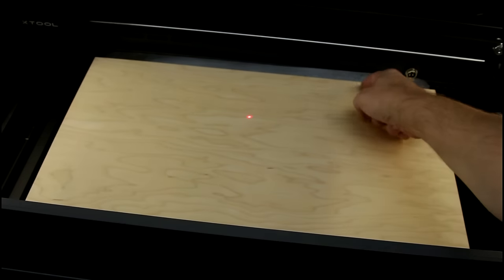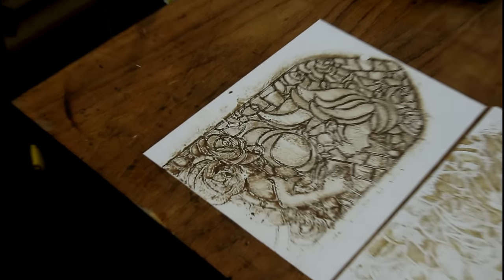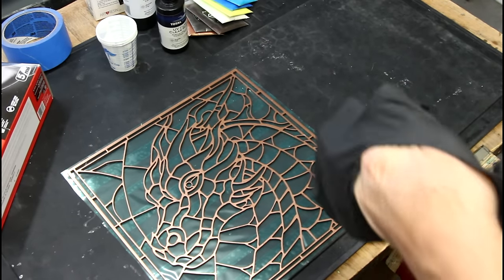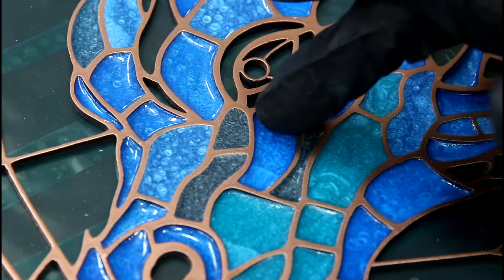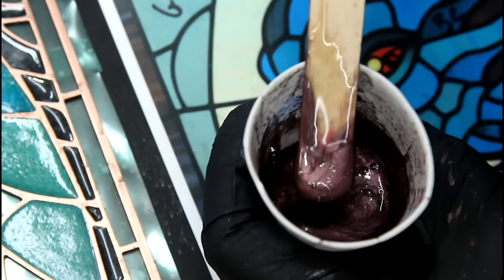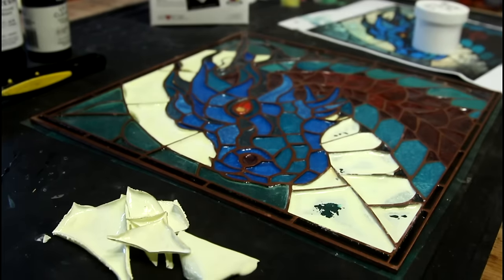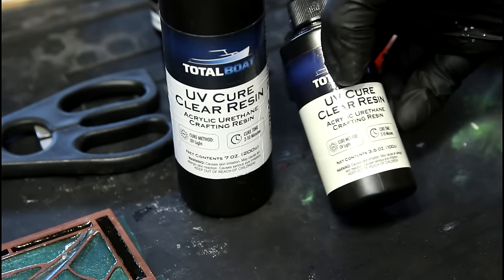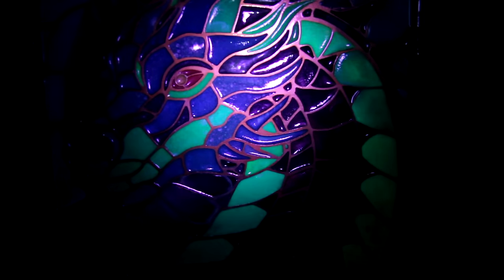Resin Stained Glass: Viewer Suggestions!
Trying Resin Stained Glass again but using your suggestions I got in the last video!

This project is in your hands...
Copper Paint
Resin Tape
Rubber Gloves
Mixing Cups
Mixing Sticks